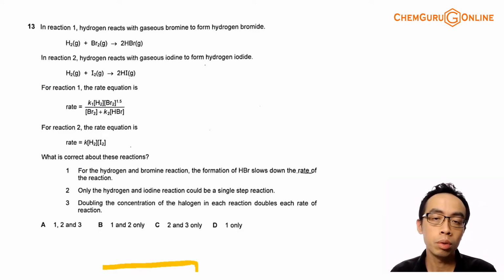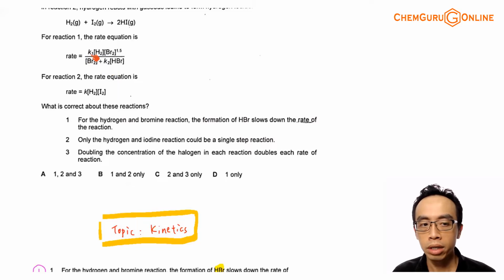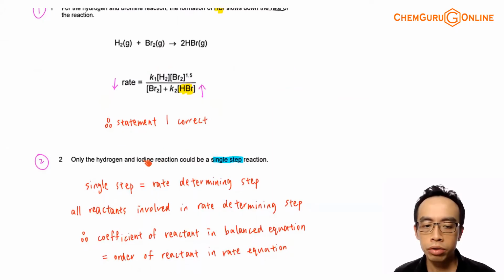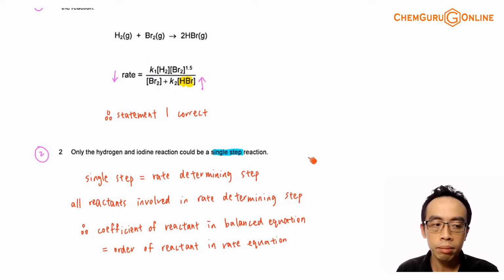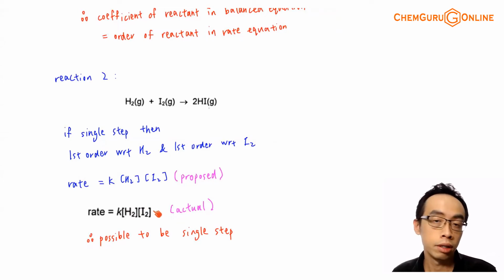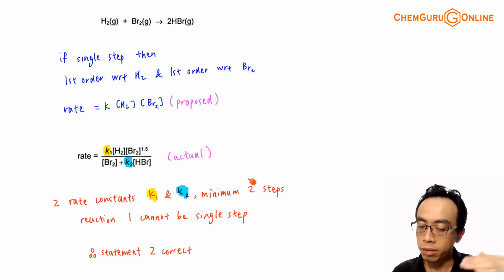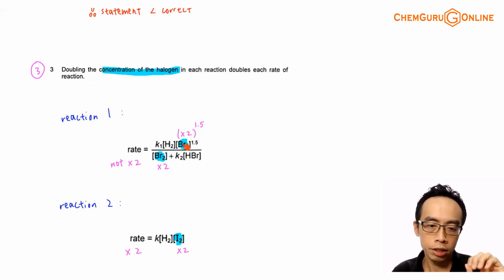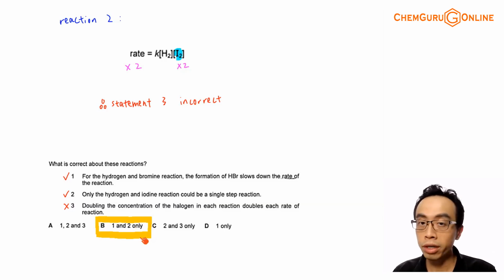2021 P1 Q13 - Deduce Rate Equation for Hydrogen and Halogen Reaction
We are required to deduce which of the statements are correct for these reactions.

1. For the hydrogen and bromine reaction, formation of HBr slows down the rate of reaction

From the rate equation for reaction 1, we can deduce that when concentration of HBr increase, rate will decrease.

Hence statement 1 is correct.

2. Only the hydrogen and iodine reaction could be a single step reaction.

For single step reaction, all reactants will be involved in that rate determining step.

Therefore the order of reaction with respect to each reactant will be the number of that reactant in the slow step, which is also the coefficient of that reactant in the balanced equation.

For reaction 2 (hydrogen and iodine), the proposed rate equation for single step mechanism will be:

rate = k [H2][I2]

where order with respect to H2 is 1 and order with respect to I2 is 1.

The given rate equation in the question is exactly the same.

This means it is possible for reaction 2 to be single step.

For reaction 1 (hydrogen and bromine), the proposed rate equation for single step mechanism will be:

rate = k [H2][Br2]

where order with respect to H2 is 1 and order with respect to Br2 is 1.

The given rate equation in the question is significantly different.

There are 2 rate constants k1 and k2 which suggest that there is a minimum of 2 steps in the mechanism.

Hence reaction 1 cannot be single step and statement 2 is correct.

3. Doubling concentration of halogen in each reaction doubles each rate of reaction.

From the rate equations we can deduce that:

- doubling concentration of Br2 in reaction 1 will not double its rate
- doubling concentration of I2 in reaction 2 will double its rate

Hence statement 3 is incorrect.

We can now put everything together to answer the question.

Only statements 1 and 2 are correct and option B is the answer to this question.

Topic: Kinetics, Physical Chemistry, A Level Chemistry, Singapore